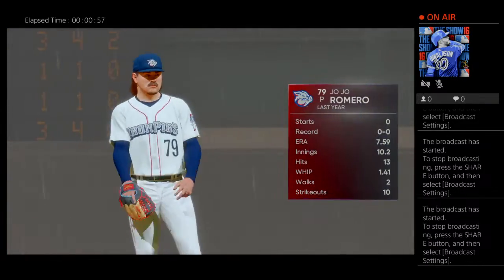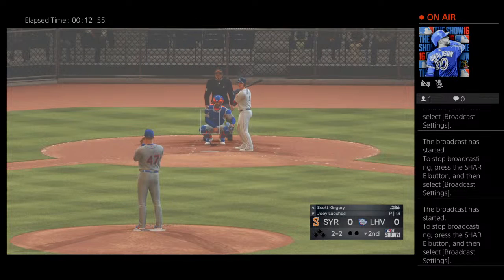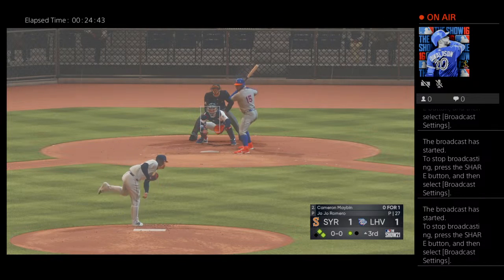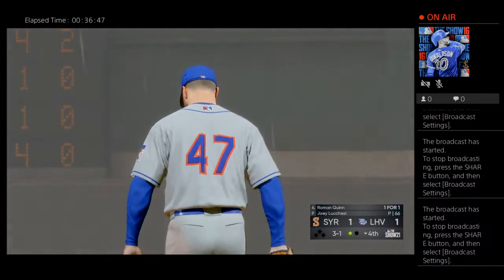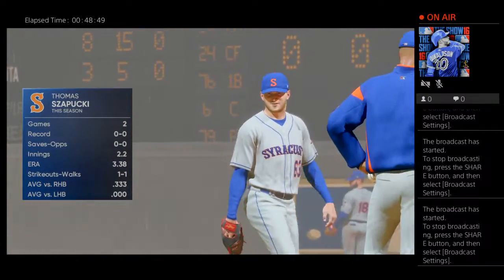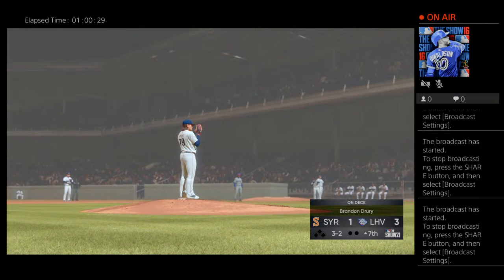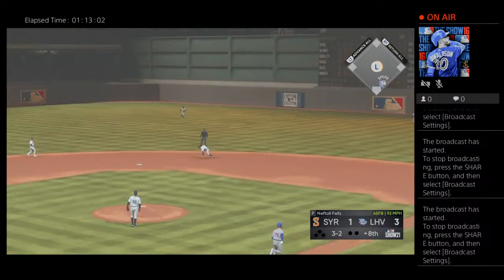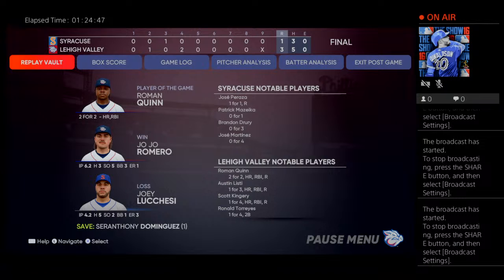Game 28 2021 Triple A East season: Mets @ Ironpigs April 8, 2021